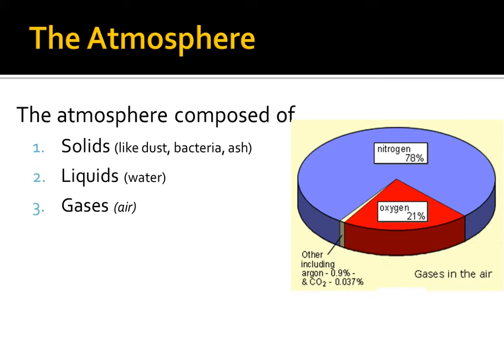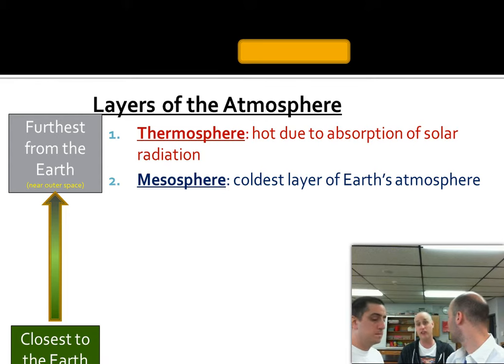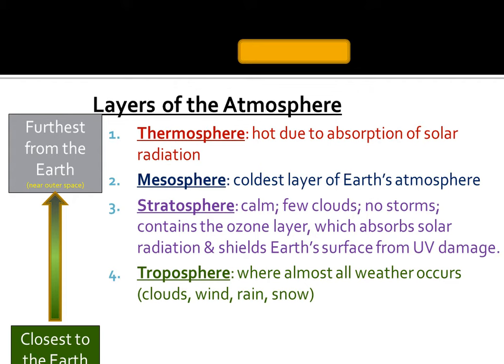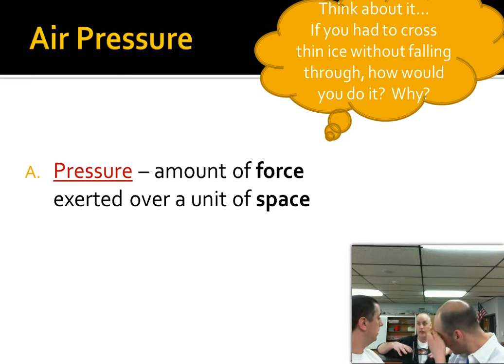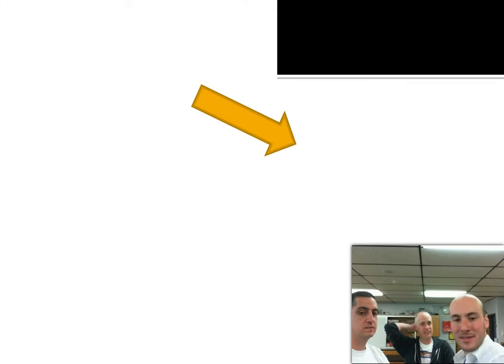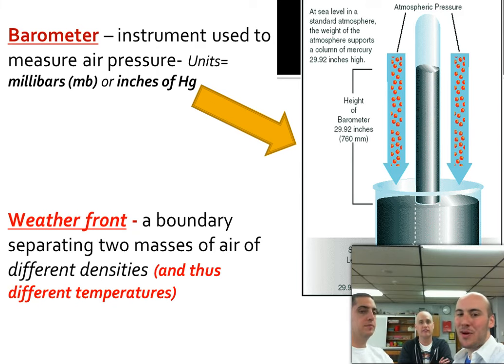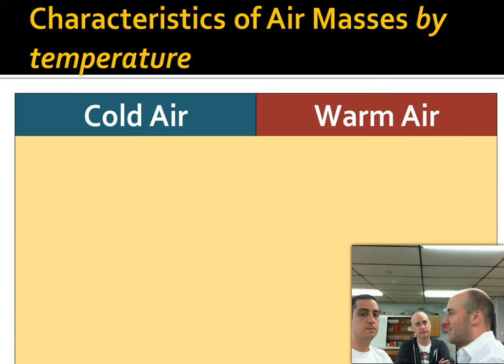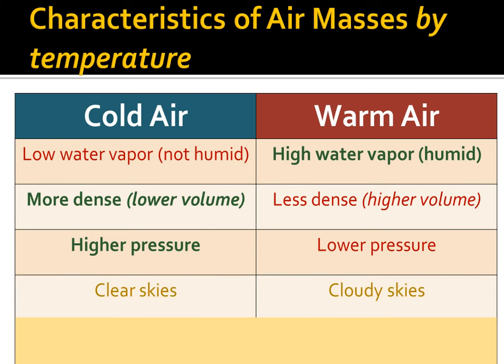Characteristics of the Atmosphere